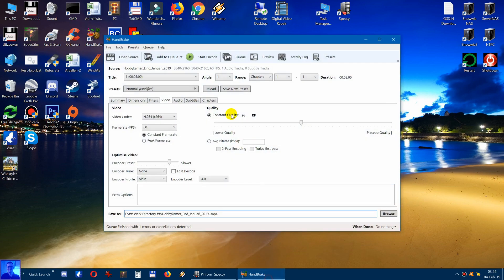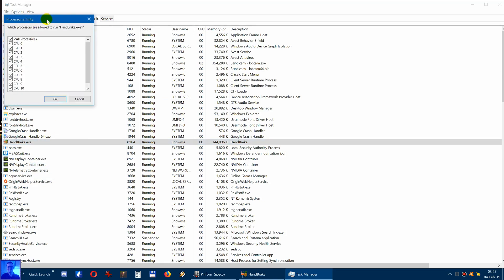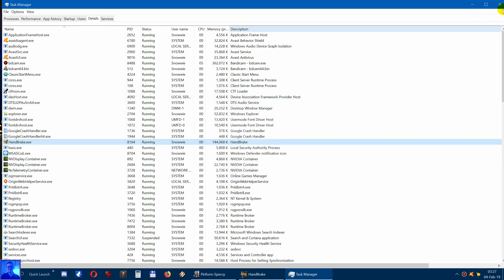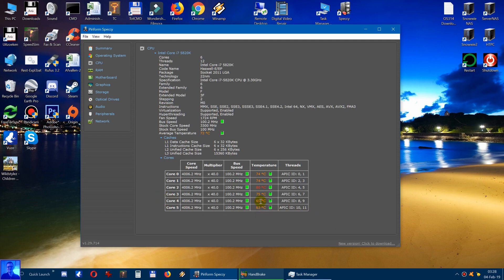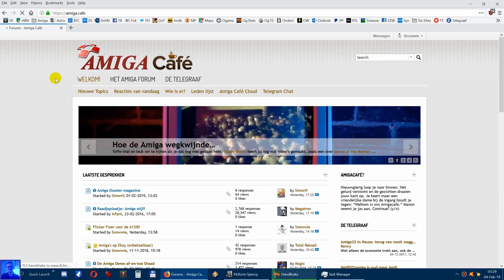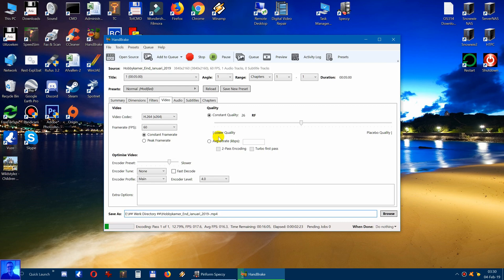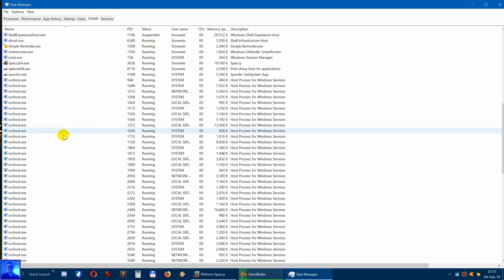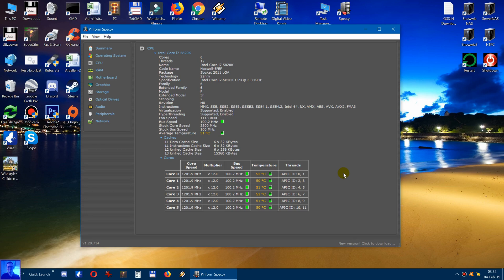Reducing processor usage in Handbrake and other programs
Are you also a big fan of the freeware program called Handbrake? That great program that allows you to encode video's at a very good quality and at a very low file size. This same video you are now watching at, it is 1440p, 60fps and 7 minutes long, but only 40MB in size. In this video I explain how to disable a few processors (if you have at least a dual core or more) to keep your computer workable while Handbrake is encoding your video. Especially when encoding 4K video it takes a lot of CPU power from your CPU. So if you assign all CPU's to Handbrake then your computer will be very slow. In this video I will show you how to disable a few processors for Handbrake (or basically any other program).